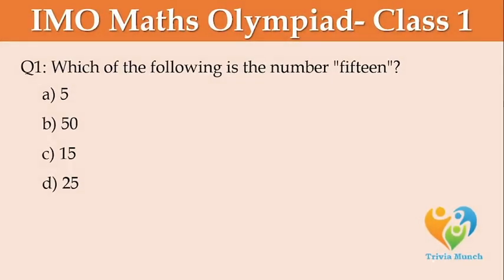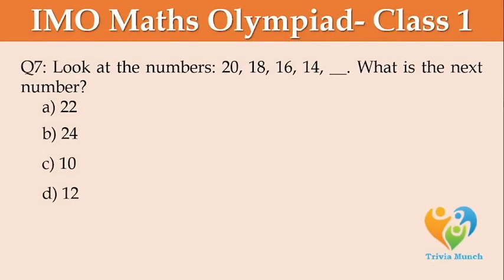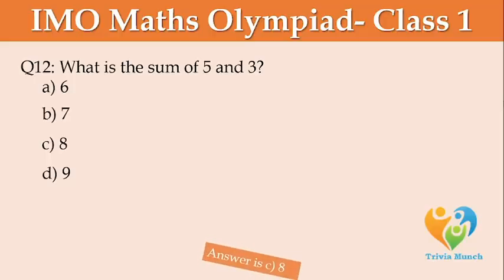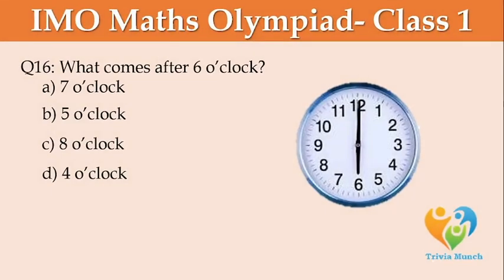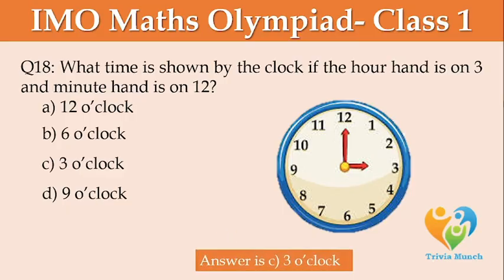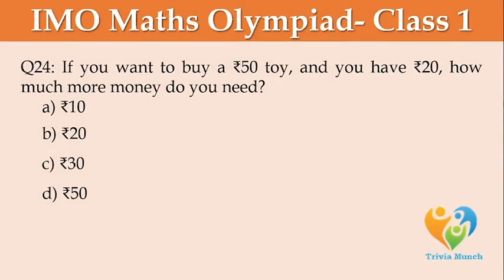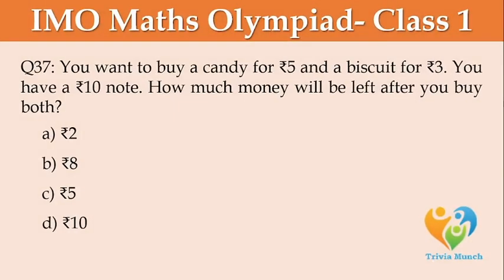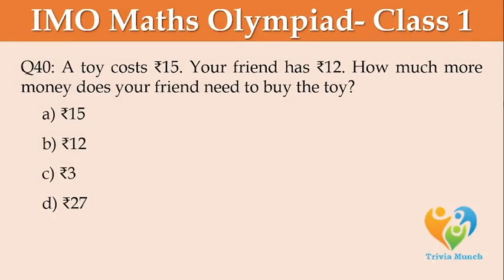IMO Class 1 | 40 MCQ on Math Part 6 | International Mathematics Olympiad for class 1 SOF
🧠 IMO Class 1 - Math Olympiad Preparation | 🎯 Fun & Engaging MCQs for Kids! Part-6

Welcome to Trivia Munch!
This video is specially designed for Class 1 students preparing for the International Mathematics Olympiad (IMO). It covers key topics like:

✅ Numbers & Patterns
✅ Addition & Subtraction
✅ Shapes & Measurement
✅ Time & Money
✅ Logical Reasoning
✅ Everyday Math

Each question is crafted to build problem-solving skills in a fun and engaging way. Great for parents, teachers, and young learners!